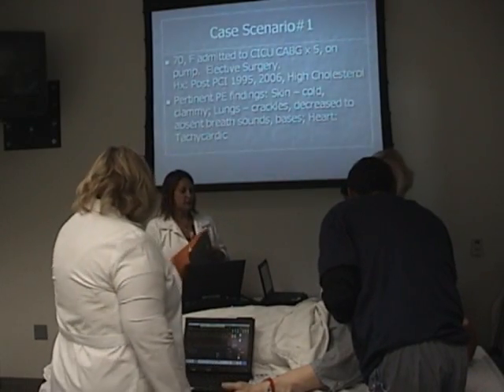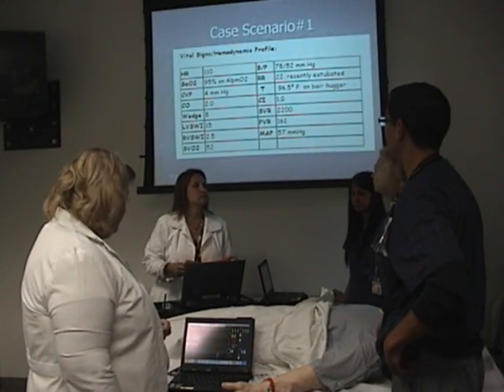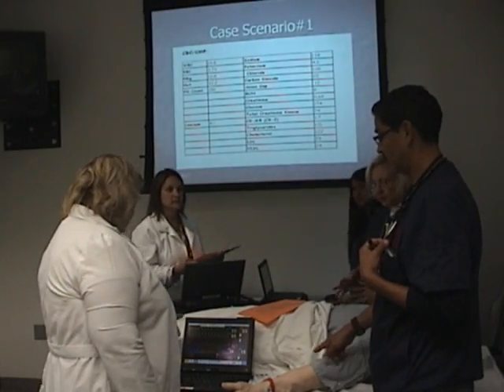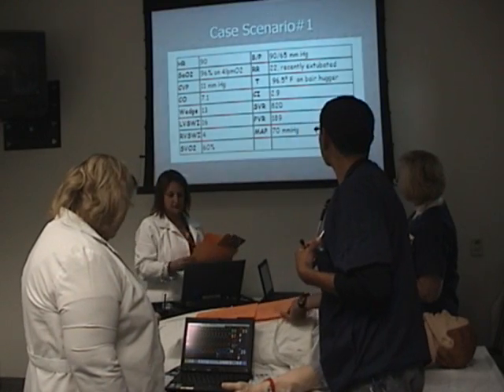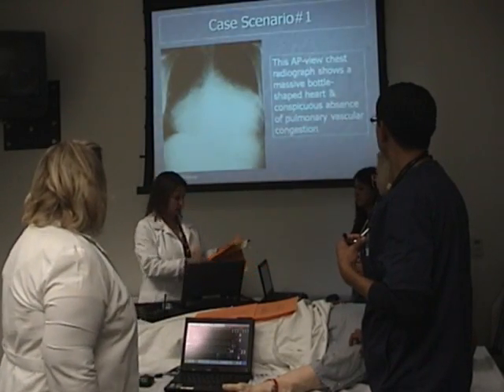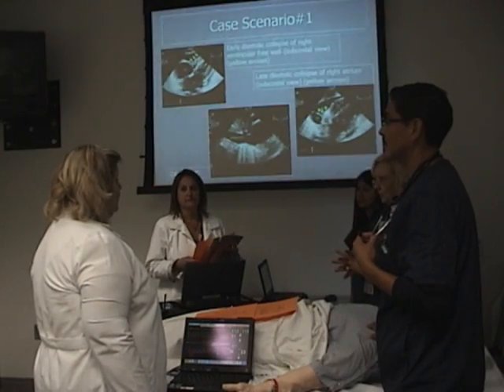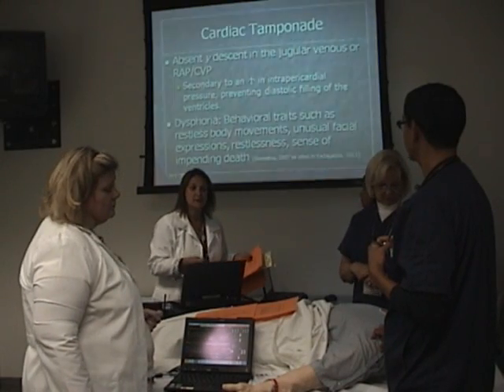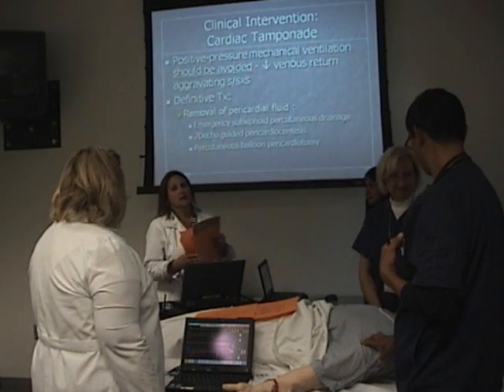Deanne Masters Film 091712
N5309 Case Study High Fidelity Simulation